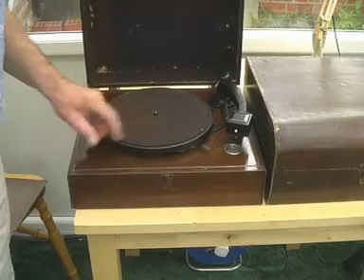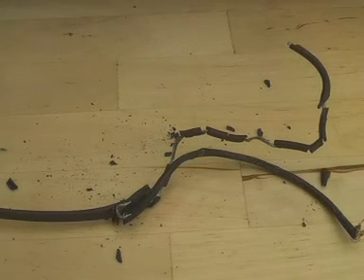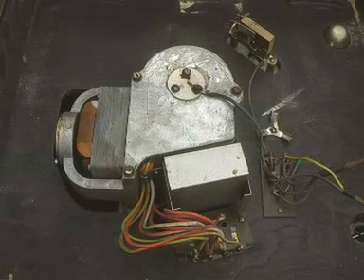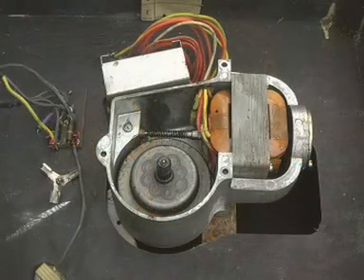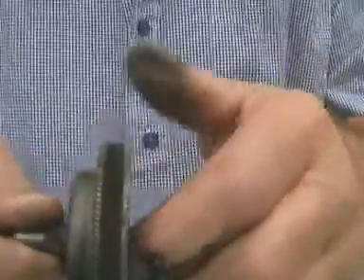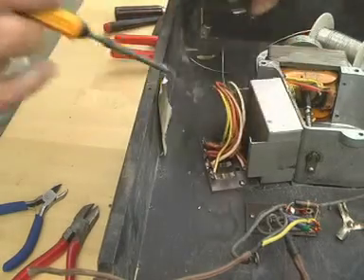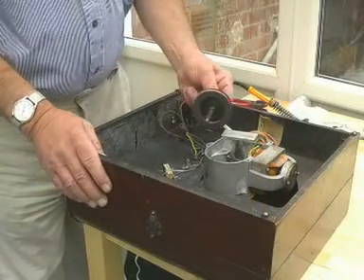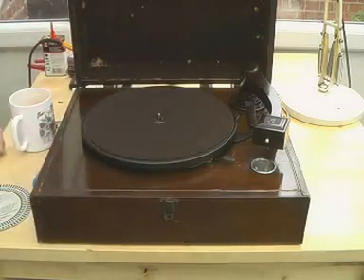columbia.mpg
We found an old 1930s Columbia 'record player' at a junk sale and decided to see whether it would still work. The original meaning of 'Record Player' at that time in the U.K. has changed. Now they would be called 'Record Decks''. Today we plug them into amplifiers. In the 1930s you usually plugged them into the back of your radio set, most of which had terminals marked 'Pick Up', and the audio stage(s) of your radio acted as an amplifier. Needless to say, working on things which have high voltages in them, such as 240 Volts AC in this case, is VERY DANGEROUS. No young people, or anyone else for that matter WITHOUT PROPER TRAINING AND EXPERIENCE, should open up & go inside any of this - or any other - type of electrical device that runs on the mains supply. Incidentally, my qualification for doing so is that I hold a British Amateur Radio Licence, which entitles me to design and construct radio equipment that may operate in excess of 1,000 Volts - but entirely at my own risk, of course!! You will notice than when first switching on the motor, I did so from another room & behind a double-glazed window in case the 75-year-old paper capacitors of the motor burst or caught fire! They did not: but YOU CAN NEVER BE TOO CAREFUL. Also, I intend to make a follow-up video, and try to get the thing to actually play!